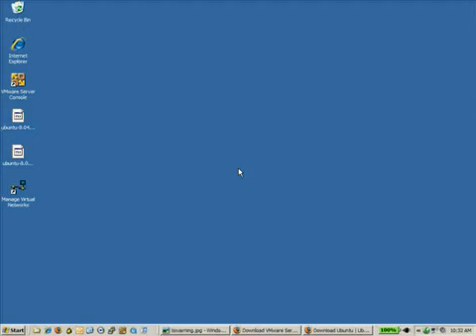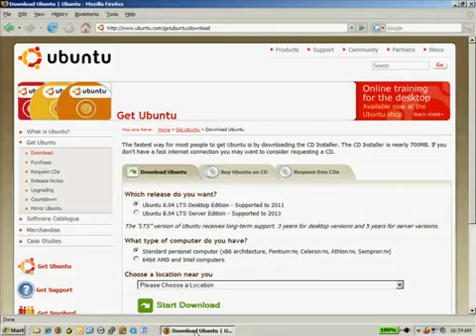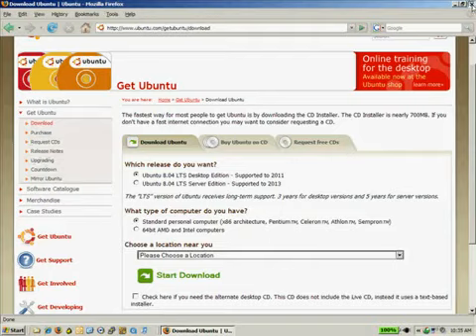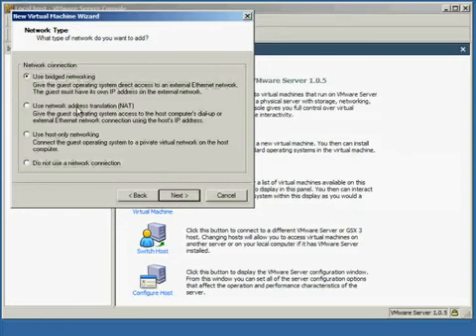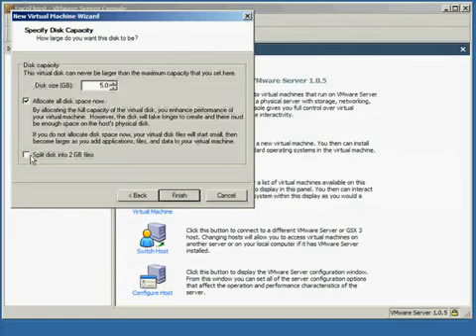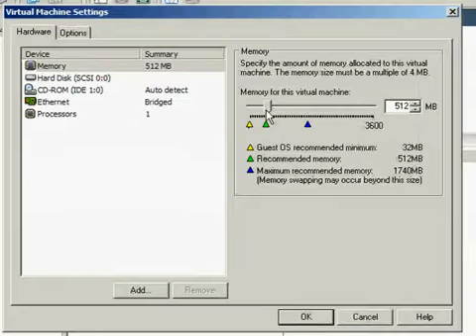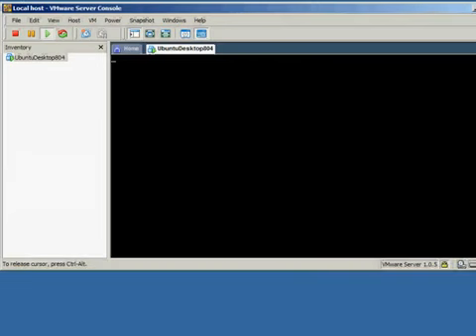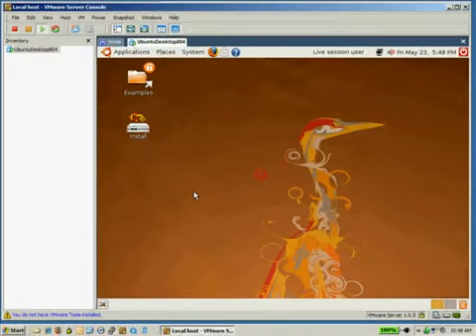Ubuntu Desktop in VMWare Server Part 1.mp4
This tutorial provides step-by-step instructions on how to install Ubuntu Desktop in VMWare Server.